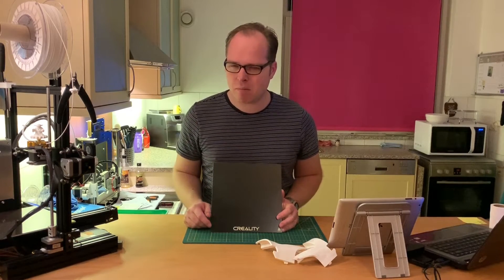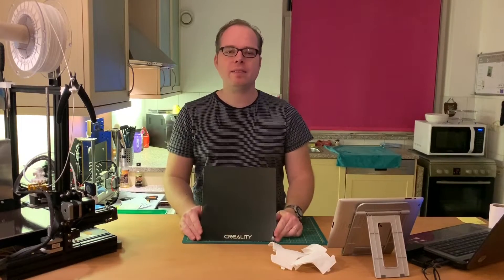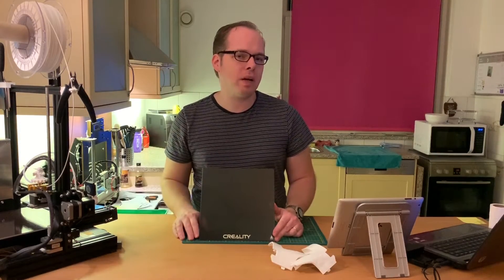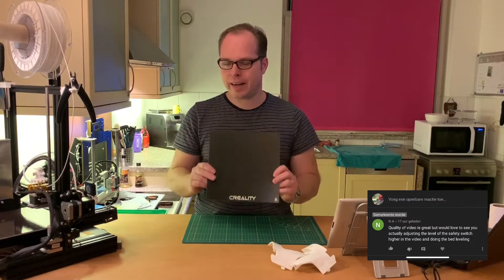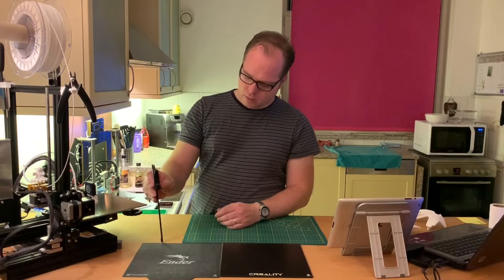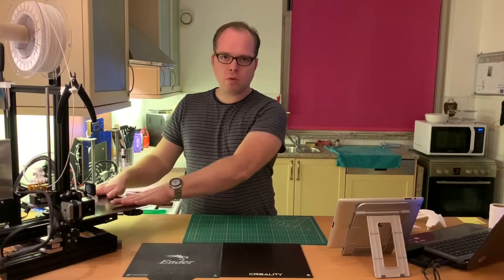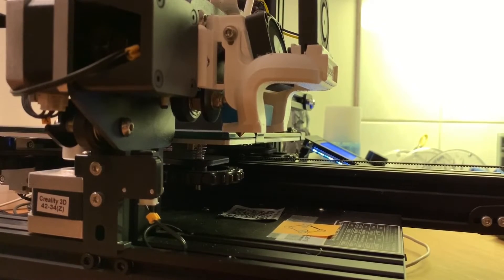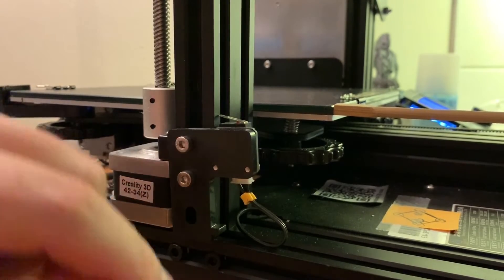How to adjust the Z limit switch Creality Ender 3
In this video, I show you how you can change the Z limit switch on your Ender 3 from Creality. I did the installation from the Creality Glass printbed, but I didn't show how to adjust the Z limit switch on the Creality Ender 3.